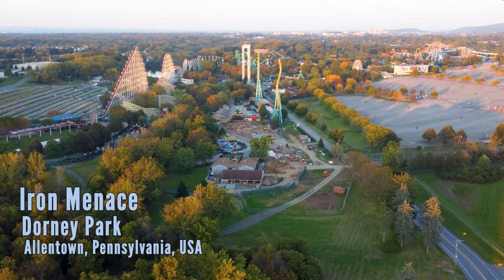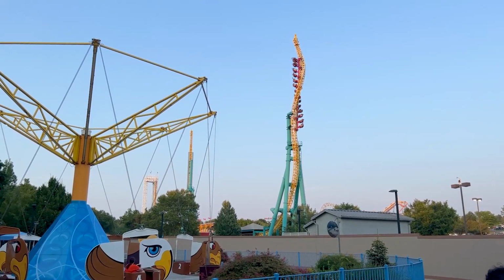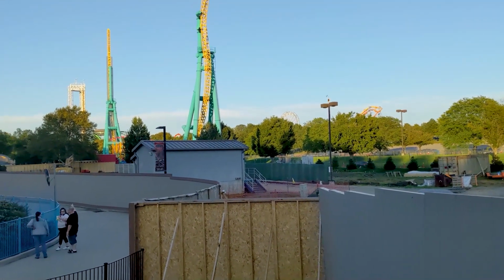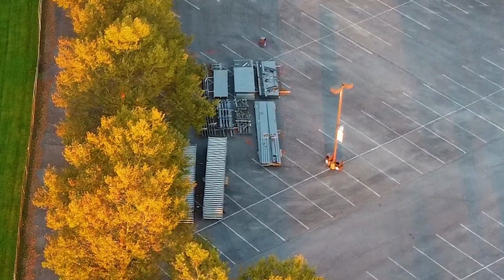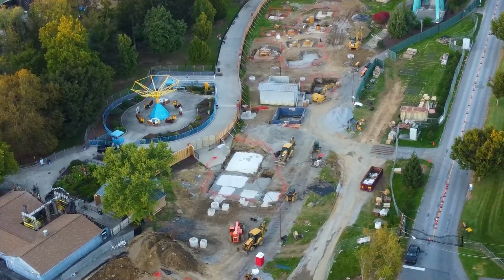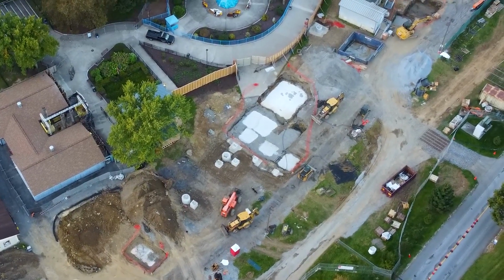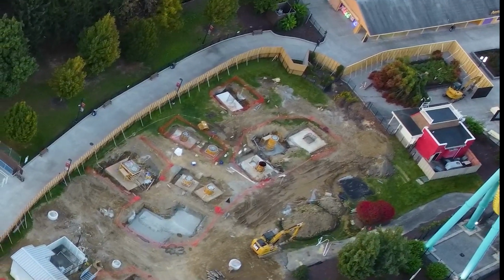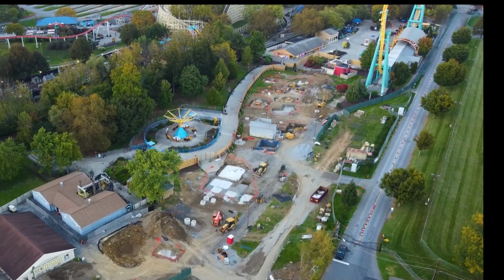Iron Menace | Construction Update #1 | Dorney Park | October 2023